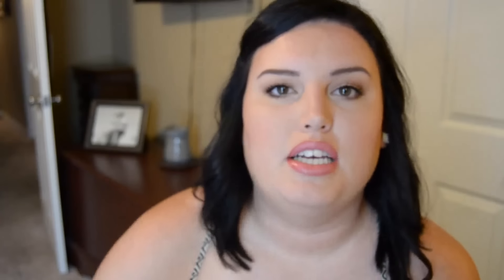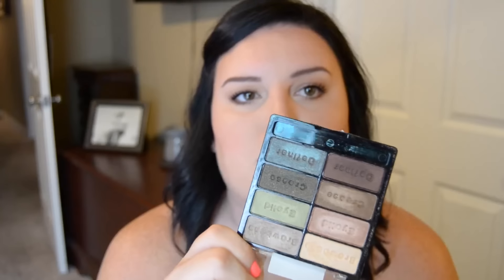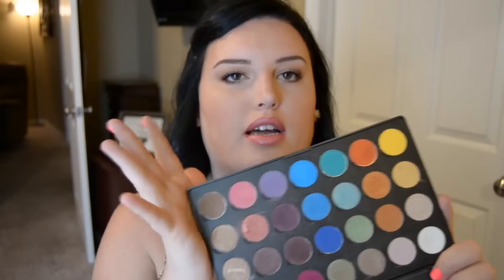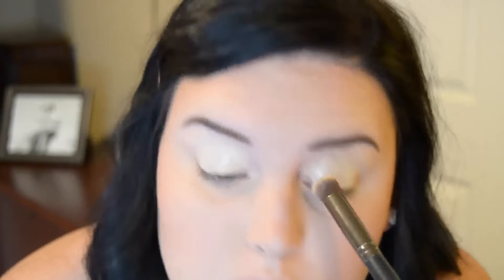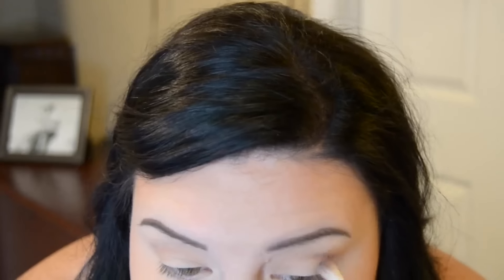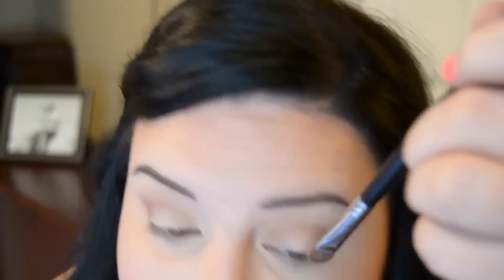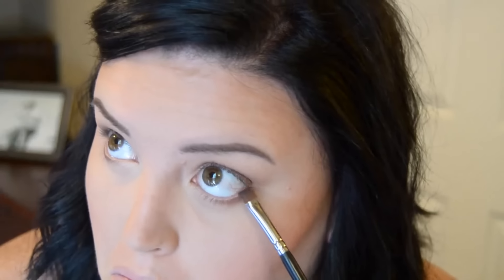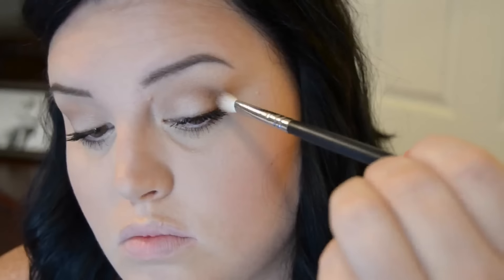Eyeshadow Tutorial - Full Face Series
Helllllo! Video 3 of my full face series is all about eyes! I will list details below. Thank you all and I hope you have a great week!

Products Mentioned:

Urban Decay Eye Shadow Primer
MAC Pro longwear concealer
Urban Decay Vice 3 pallet
Wet-N-Wild Eye Shadow
Morphe Brushes Individual Shadows
Morphes Brushes
Sigma Brushes